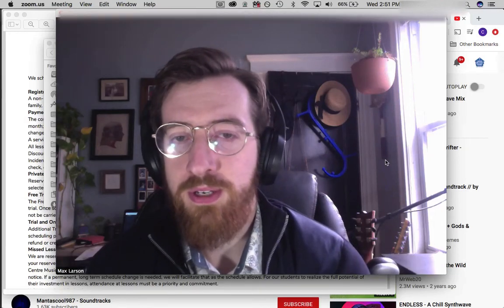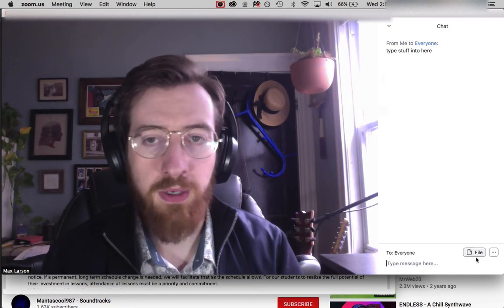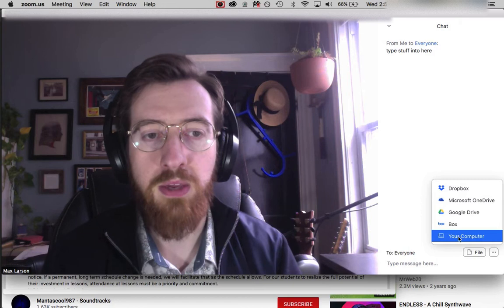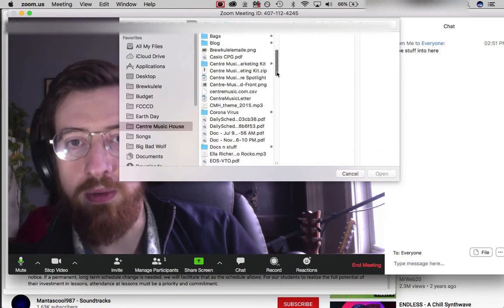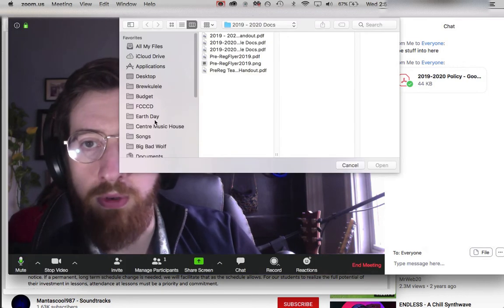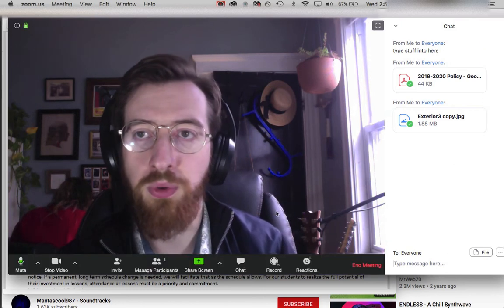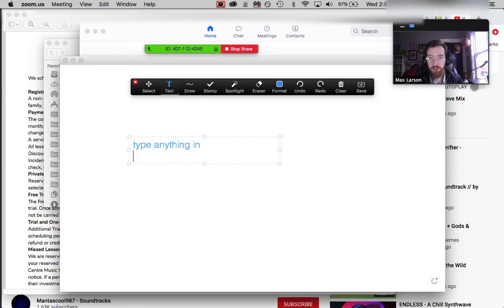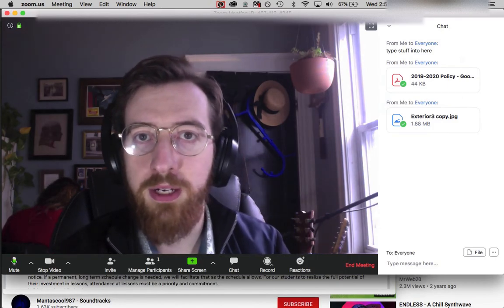Send Files to Students Using Zoom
I'll show you how to use the chat function in Zoom to send files like PDFs and Pictures to students.